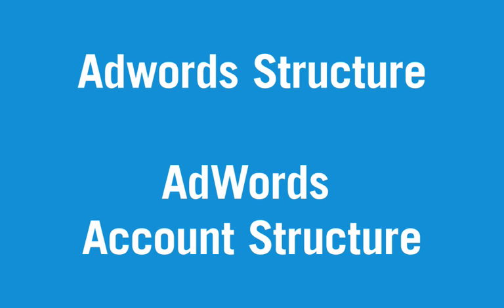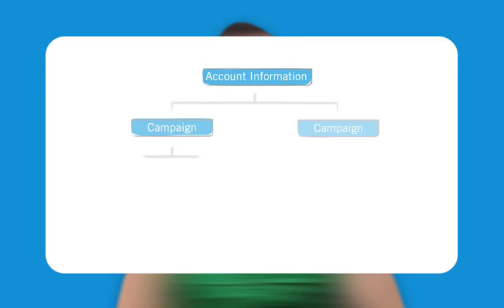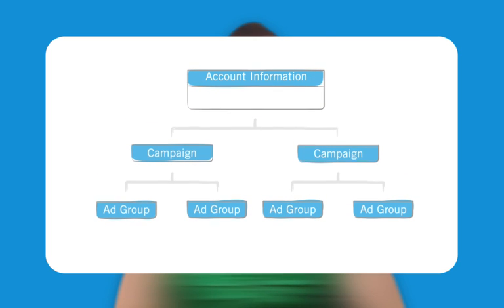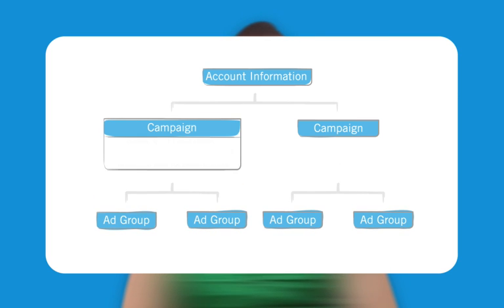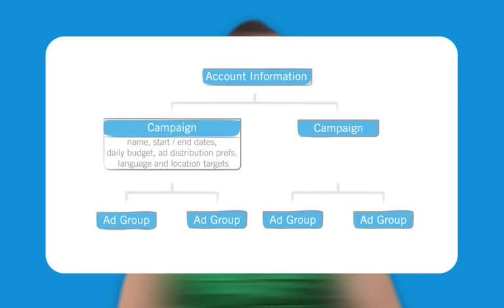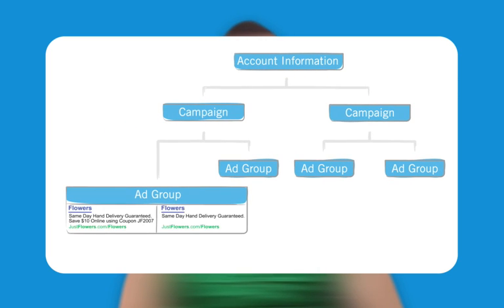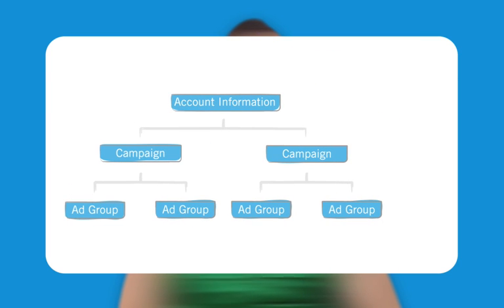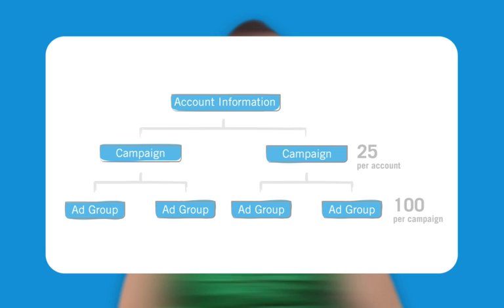AdWords Account Structure